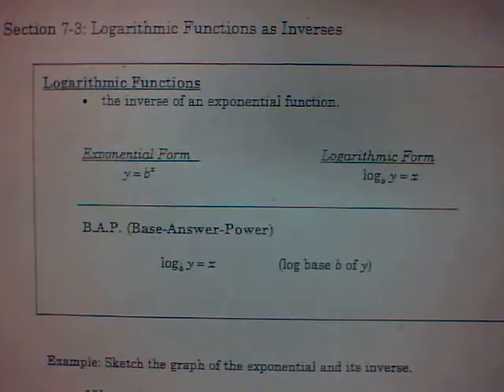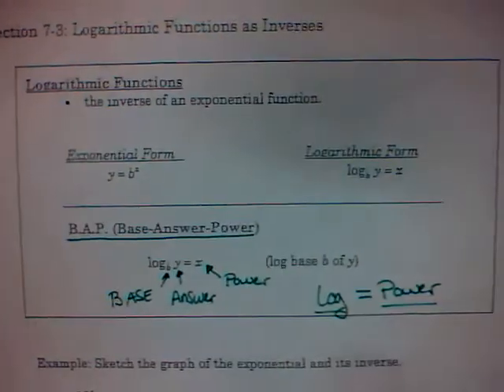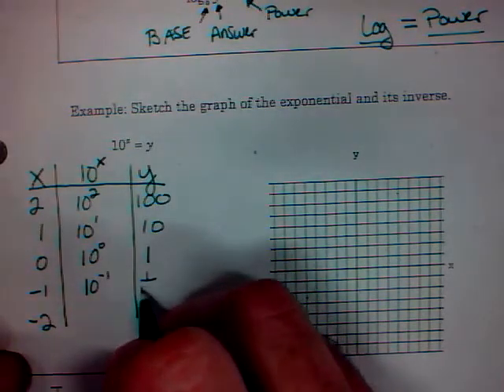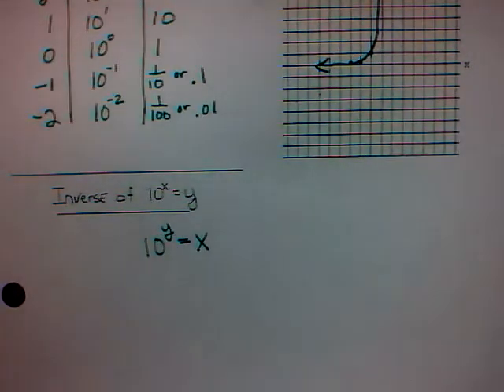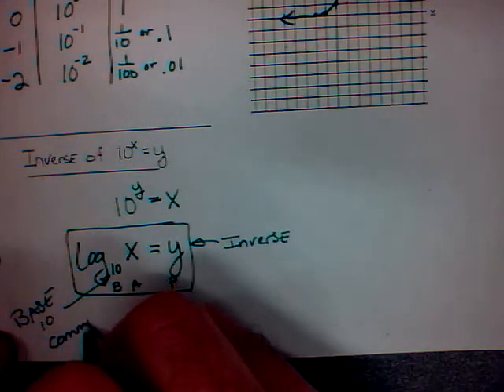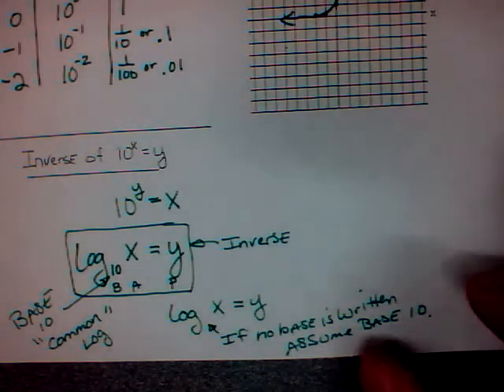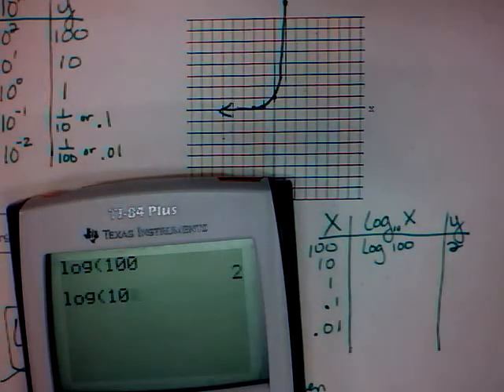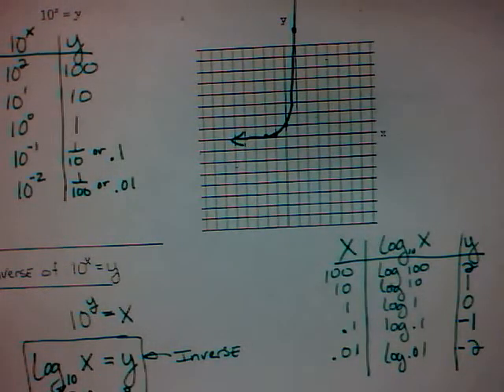Section 7-3 Part I.wmv